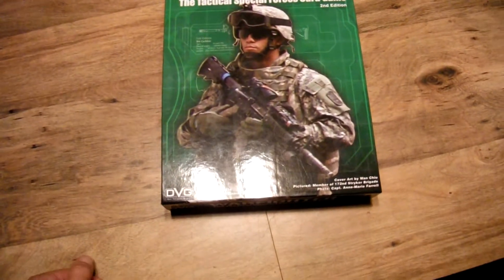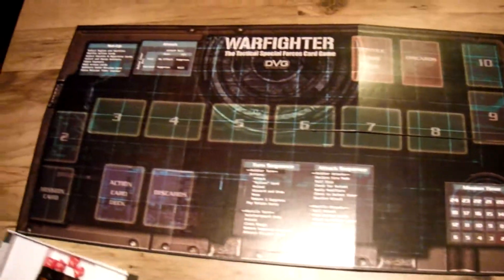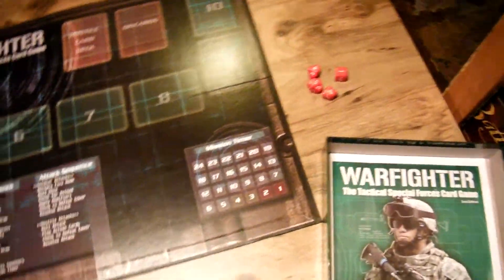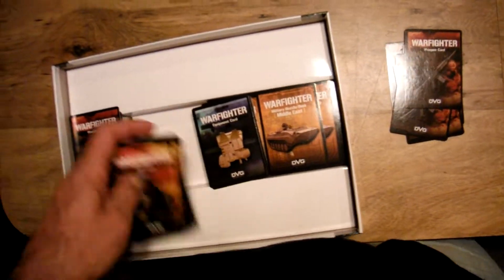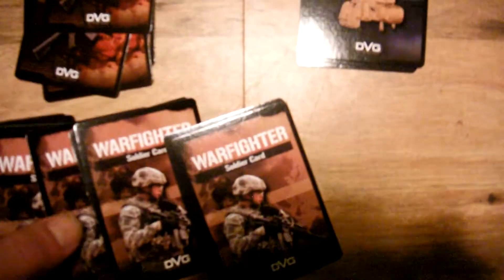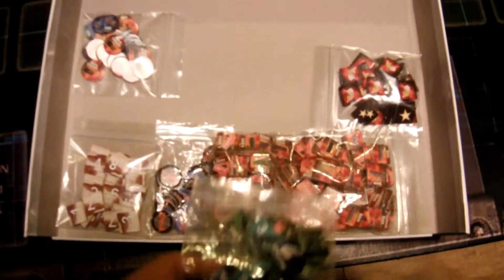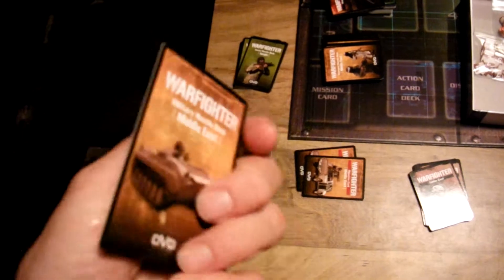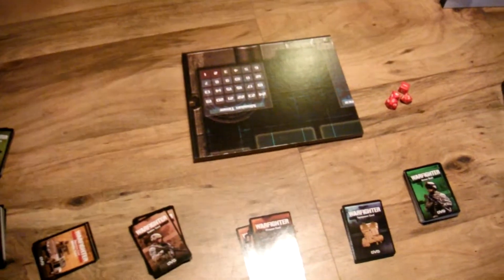Warfighter- wot's in the box?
Just a simple, boring unboxing vid